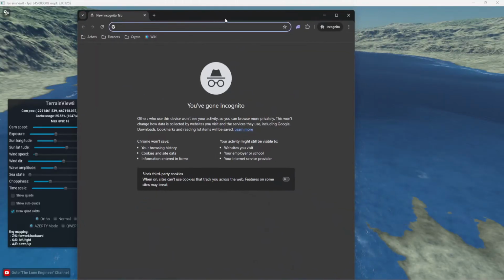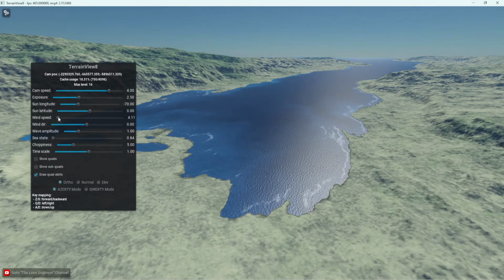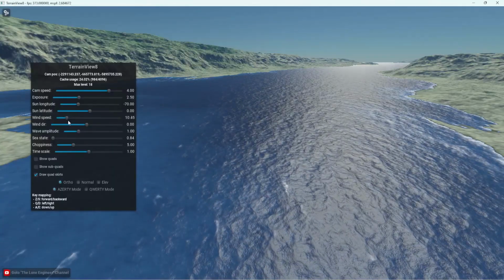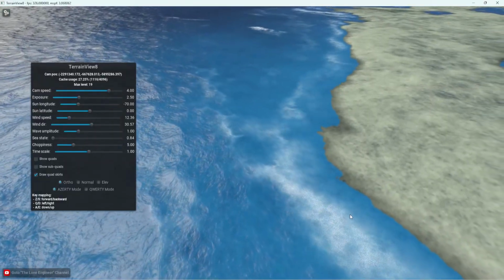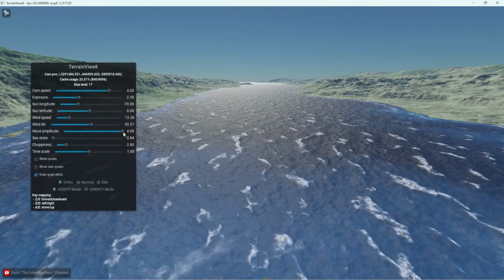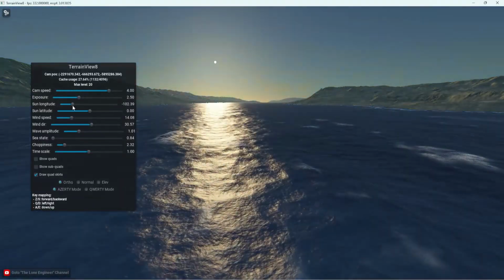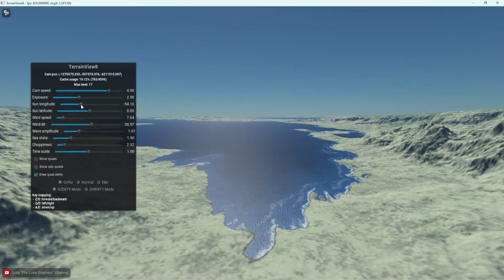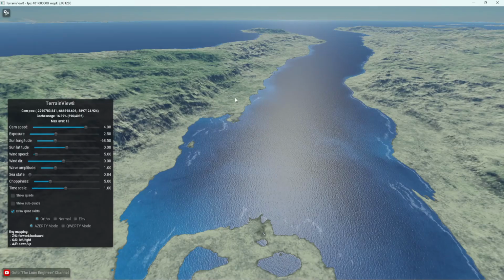TerrainView8: Introducing Realistic Ocean lighting with Seamless Transitions from Geometry to BRDF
Hi everyone!

In this new version of the TerrainView tech demo, I'm introducing support for Ocean surface display, along with additional parameters to tweak the ocean model and state. if you want to give it a try ;-)

For reference, this is based on the implementation from Eric Bruneton's paper "Real-time Realistic Ocean Lighting using Seamless Transitions from Geometry to BRDF" which itself uses the model from Elfouhaily's paper "A unified directional spectrum for long and short wind-driven waves"